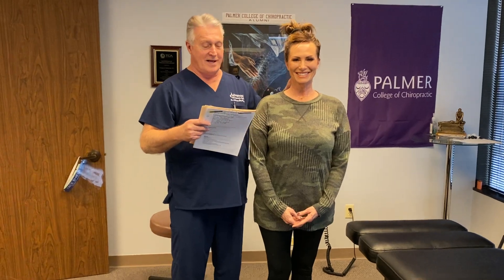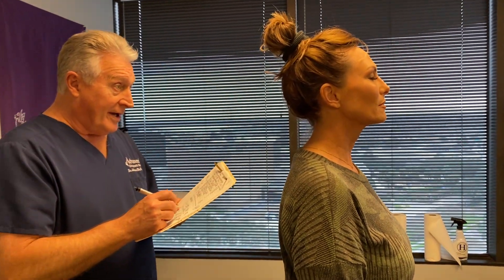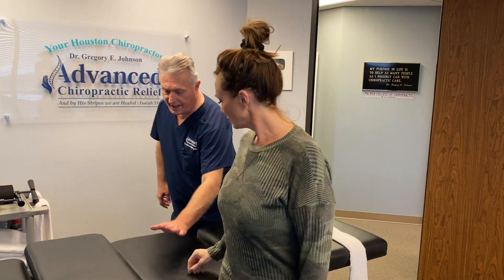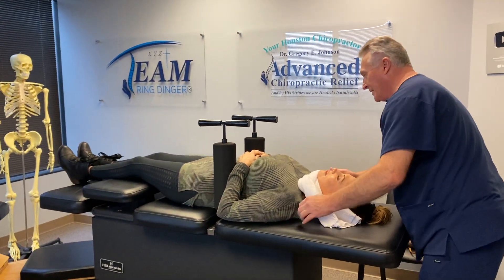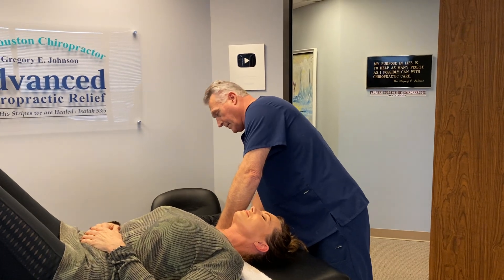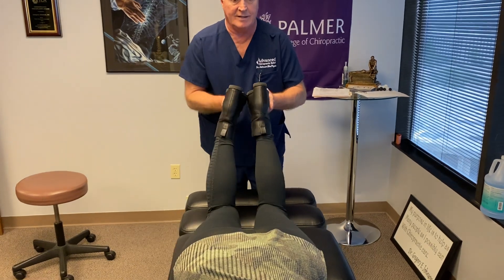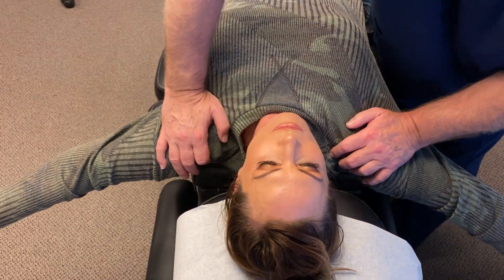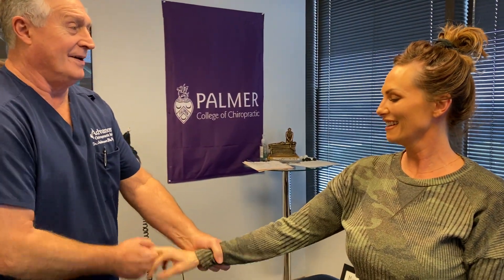Texans From All Walks Of Life Get The Ring Dinger® As Specialized Adjustment Houston Chiro Dr J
Located at:
363 N Sam Houston Pkwy E Suite 1060 Houston Texas 77060 Texans From All Walks Of Life Get The Ring Dinger® As Specialized Adjustment Houston Chiro Dr. Gregory Johnson at Advanced Chiropractic Relief in Houston Texas. No matter what you do you have a spine living, breathing and walking around in gravity you could benefit from Chiropractic Adjustments on the X, Y, & Z axes including the Ring Dinger®. If you would like to be adjusted by Your Houston Chiropractor Dr. Gregory Johnson at Advanced Chiropractic Relief in Houston Texas please go to our to request an appointment for you and your family. We look forward to seeing your BACK at Advanced Chiropractic Relief in Houston Texas. See y'all soon!